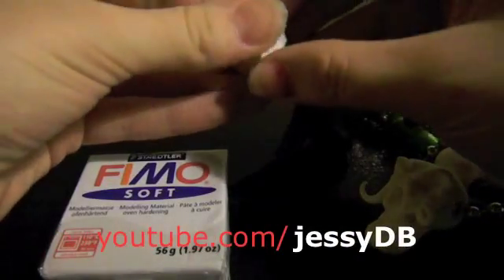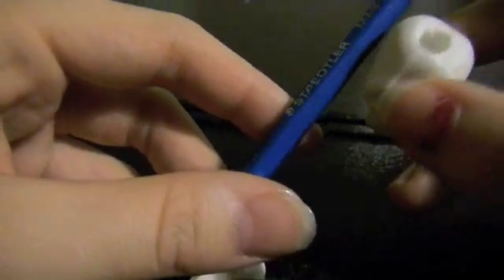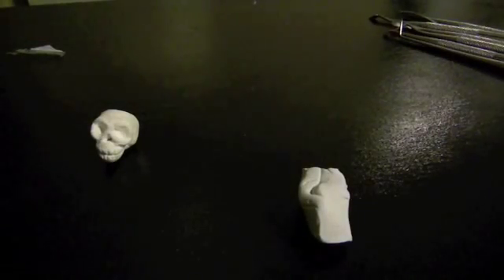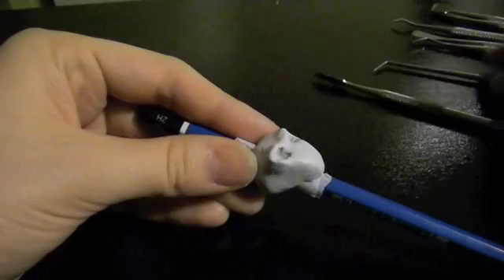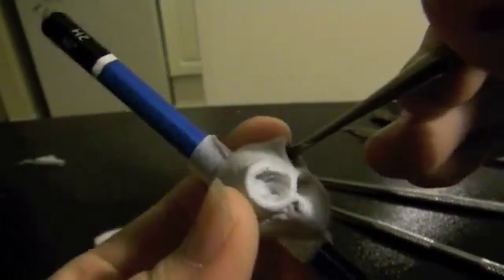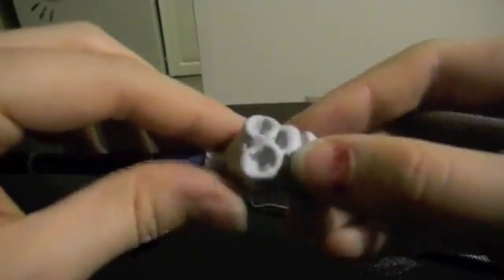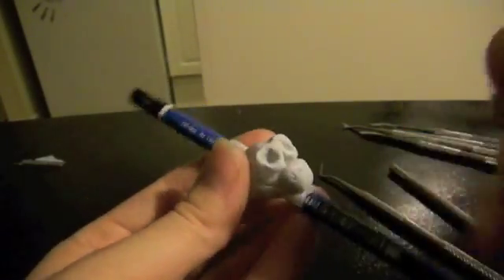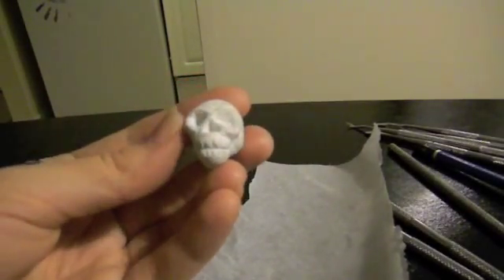How To: Make a Dread bead skull, kind of..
I did this in real time so you can understand what im doing and what not. hopefully this helps you